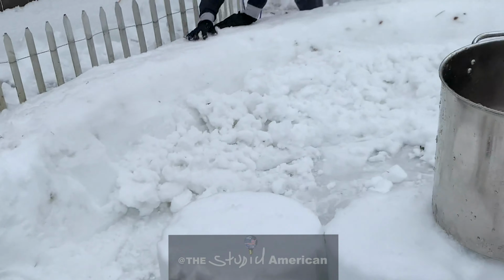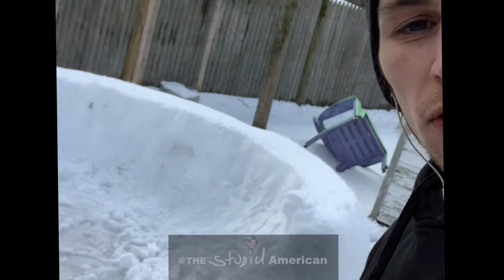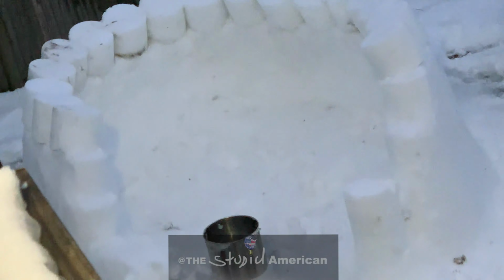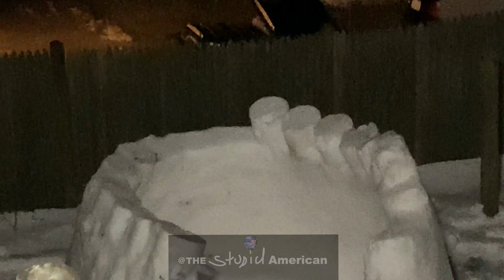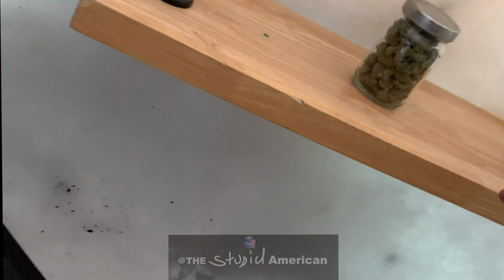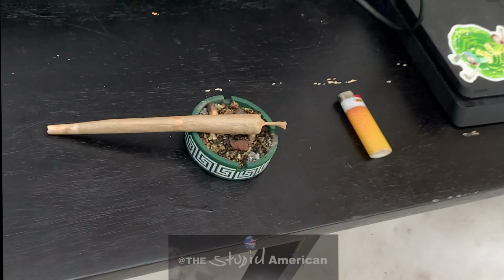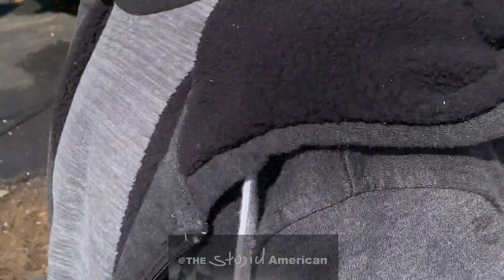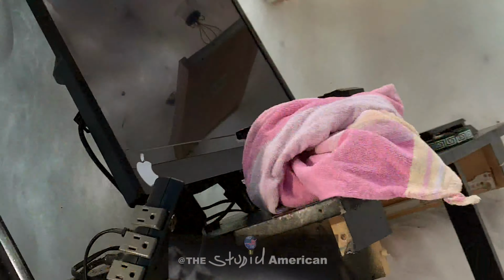We Made A Life Size Igloo in My Own Backyard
Me and my brother will show you how to make an igloo in your own backyard out of pans from the kitchen and then had some fun in it setting up the playsation and tv was a must but we ended up falling asleep n hibernation, i tried to tell my friends to come and help us but they showed up way too late. check the beginning for the checkpoints took about three days and we had some fun once it was set up
**no one was harmed in the making of this igloo.**

My brother Dillon Kratzsch otherwise known as Conscious concepts  Music ( the closing song is by him)

Zach Kratzsch - @THESTUPIDAMERICAN
-LAUGH WITH ME-
Tag or share this someone who needs to see this 👇